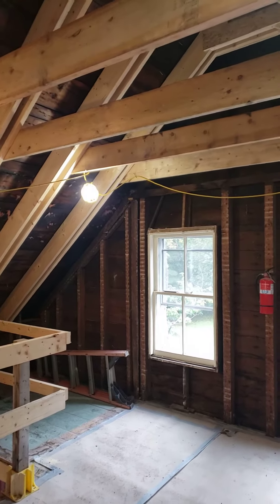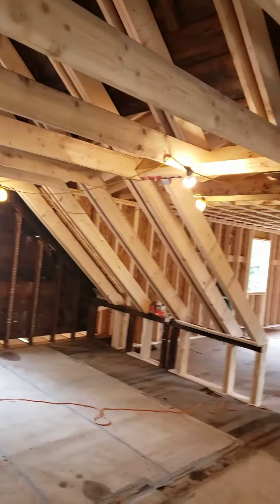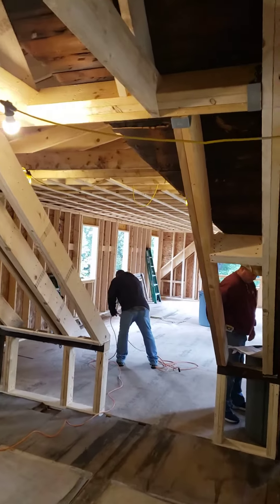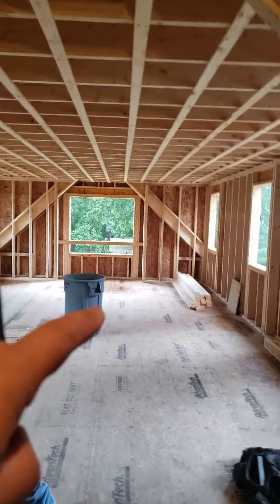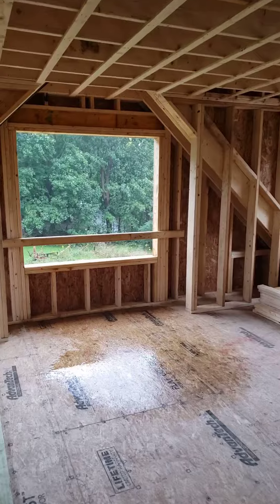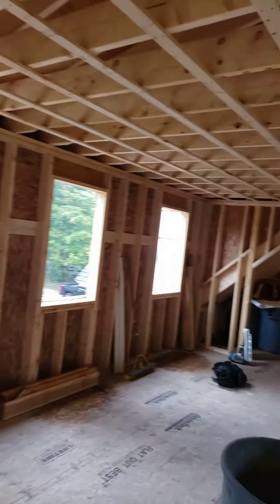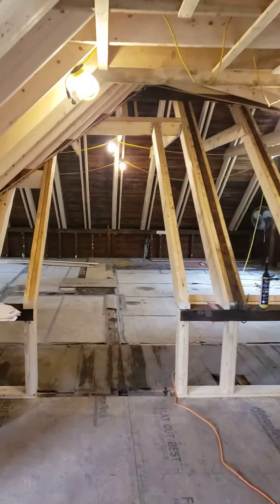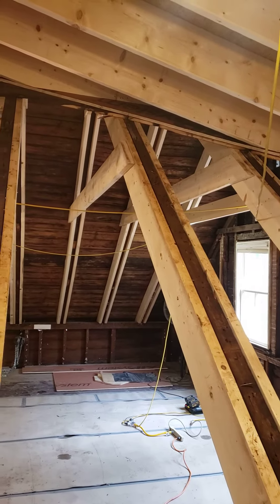New Framing MEETS Old Framing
Let's take a look at how the old framing is knitted with the new framing